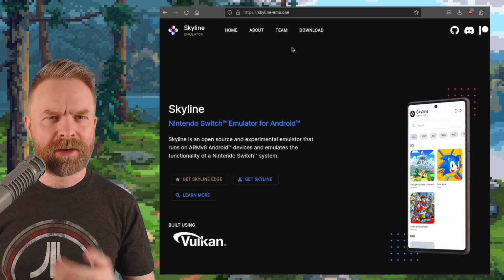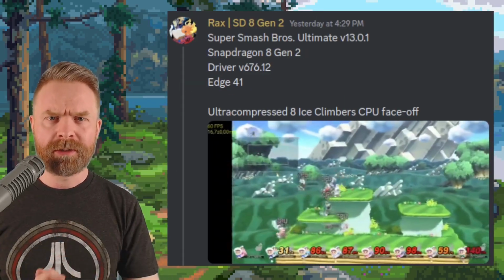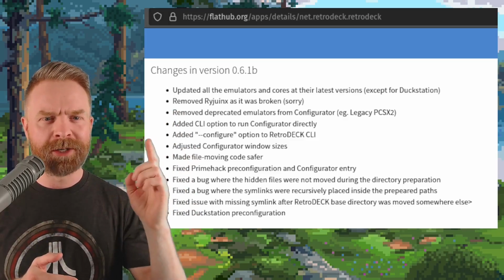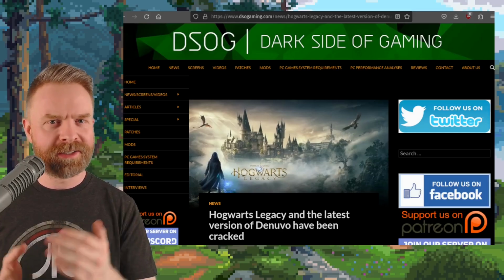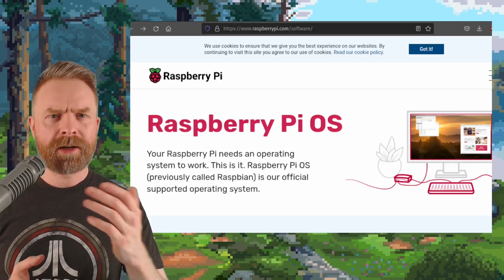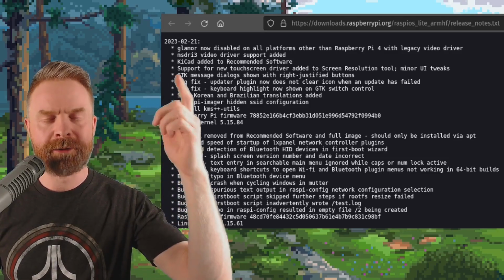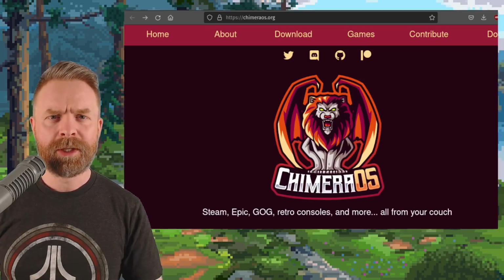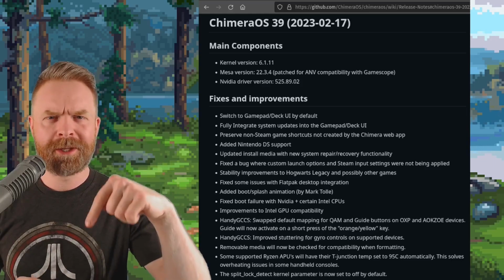MORE Skyline Improvements, Denuvo ALREADY defeated on Hogwarts Legacy, Ubuntu LTS and more!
0:00 Nintendo Switch on Android Updates
1:04 RetroDeck gets a new release
1:38 Hogwarts Legacy cracked already
1:52 Suicide Squad requires internet connection for solo play
2:25 Mortal Kombat 12 releasing in 2023
2:47 Raspberry Pi OS update
3:05 Ubuntu 22.04.2 LTS Jammy Jellyfish
3:30 ChimeraOS 39 released